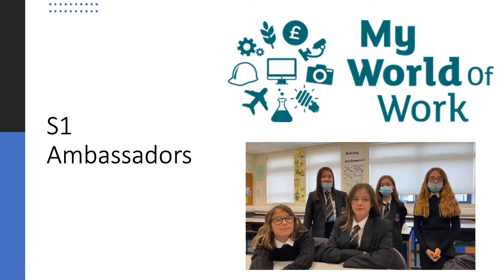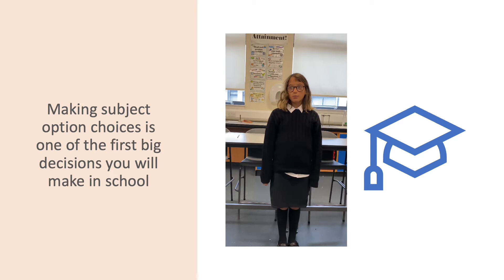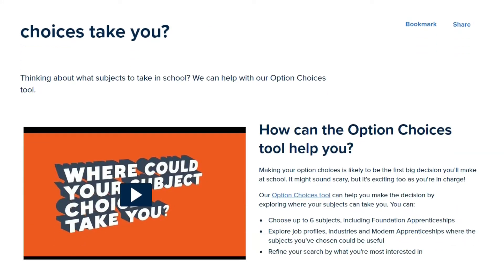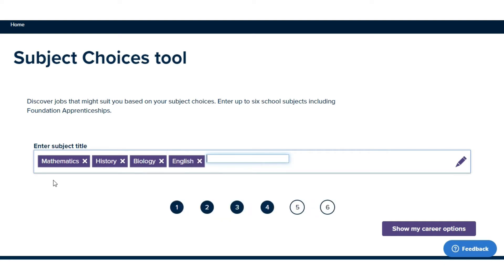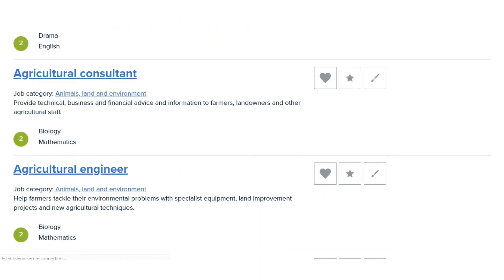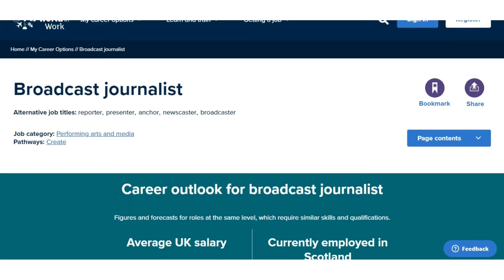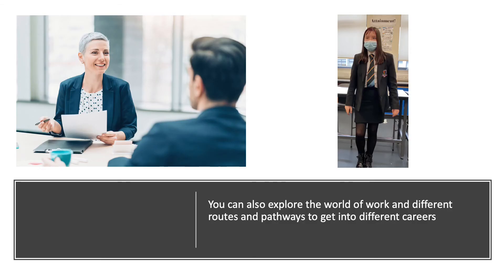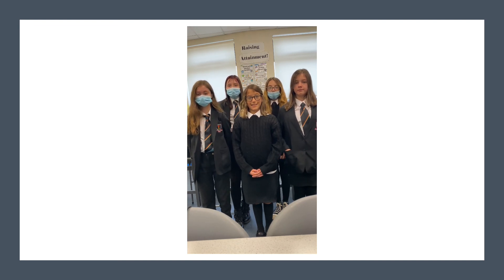Information on the My World of Work website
S1 MyWOW Ambassadors present information on the My World of Work website